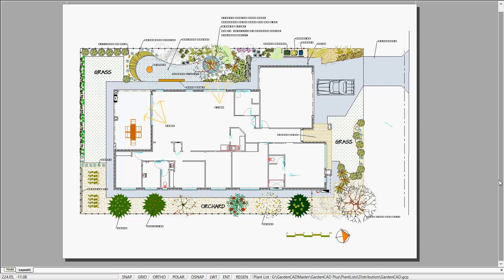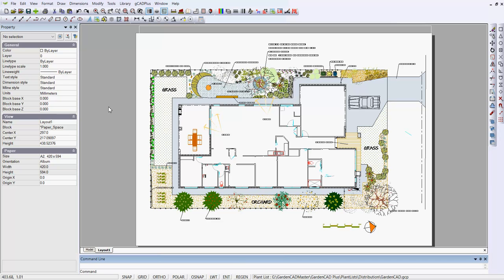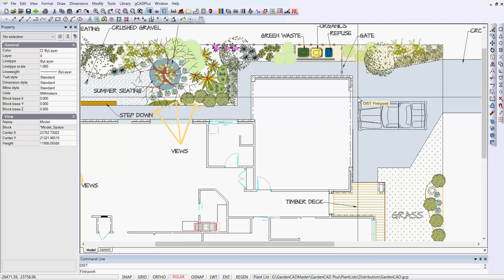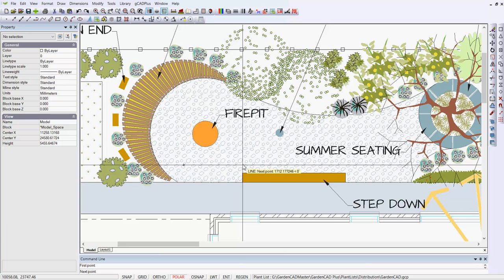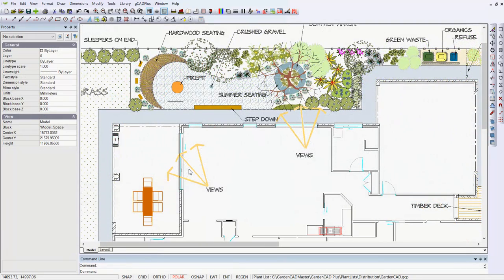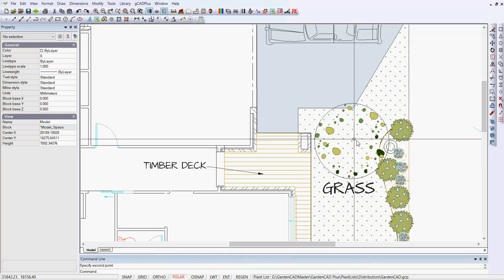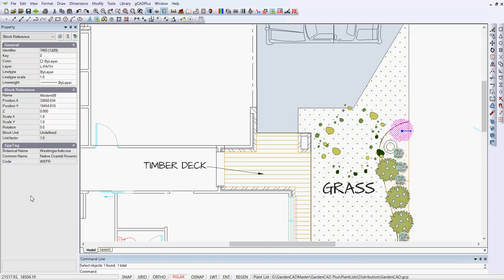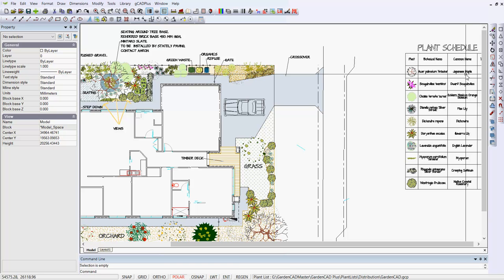From hand drafting to CAD drafting landscape designs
We provide an introduction to the world of computer aided landscape drafting from the perspective of someone new to CAD drafting.